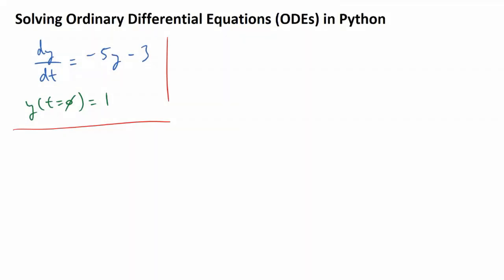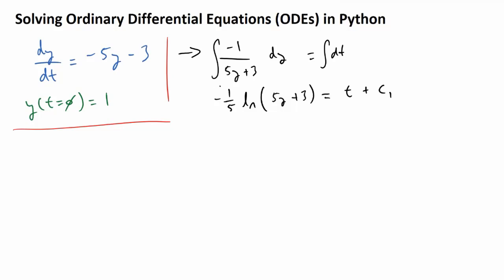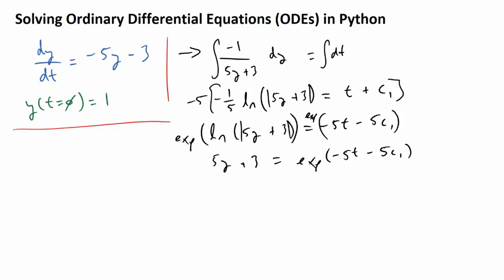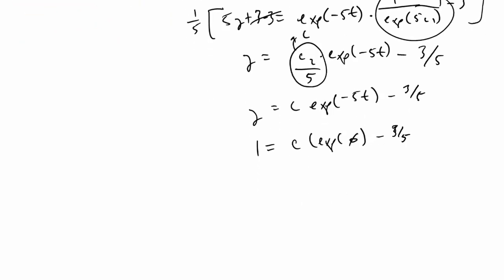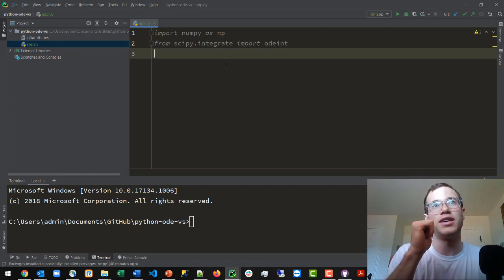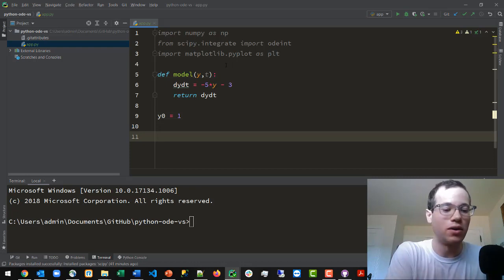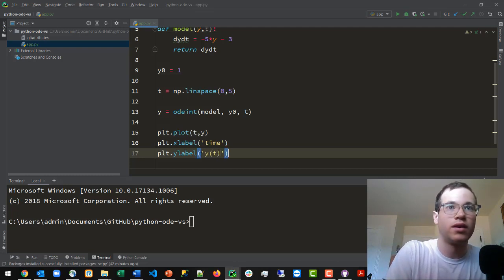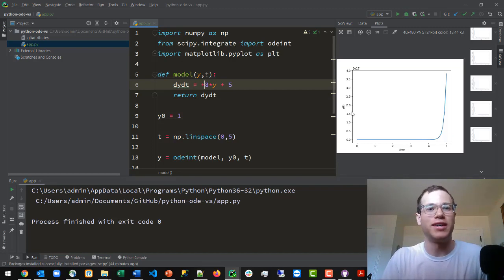How to Solve Ordinary Differential Equations (ODEs) in Python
I walk through how to solve ordinary differential equations (ODEs) in Python using the odeint method from scipy. I also show how to plot the results so we can visually confirm the results with our solution that we calculated by hand.